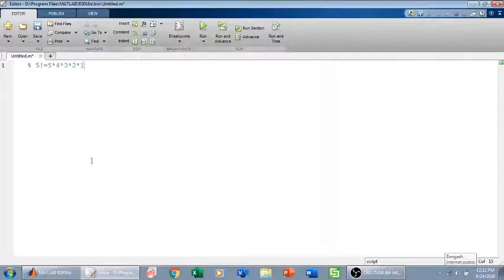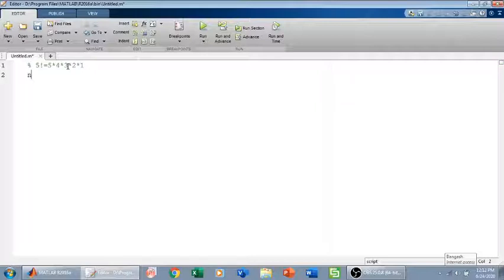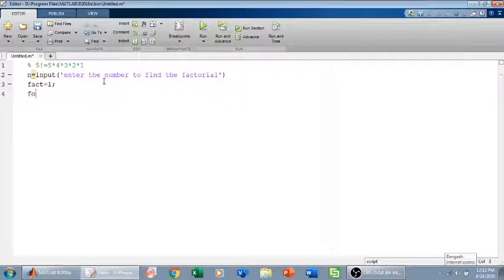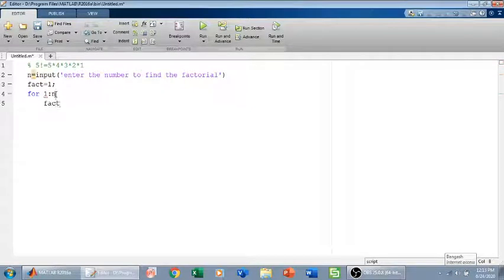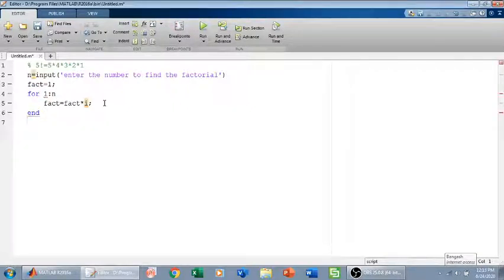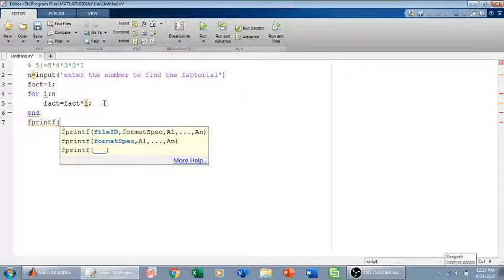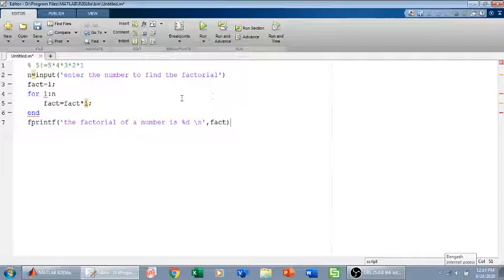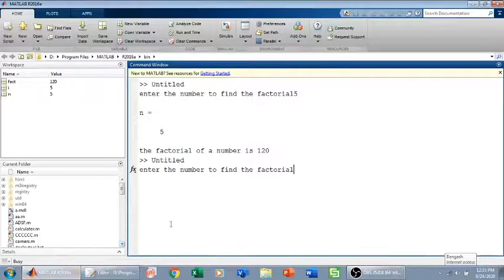Factorial program in MATLAB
A simple program code that finds factorial of a number in MATLAB